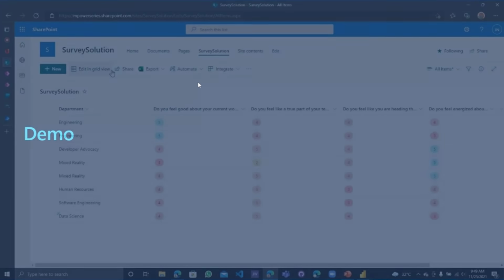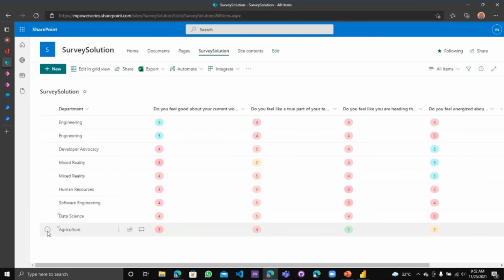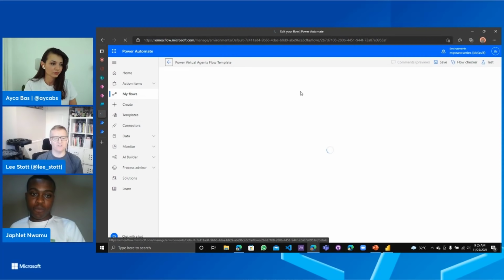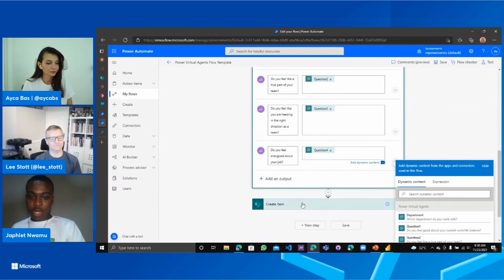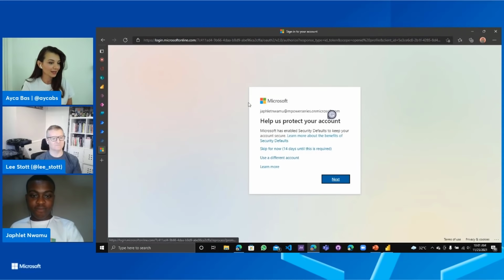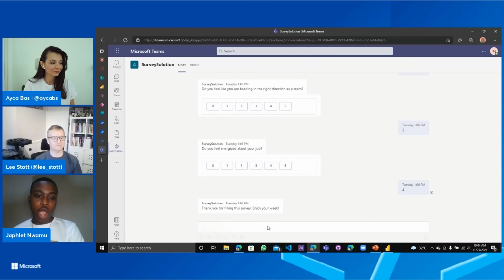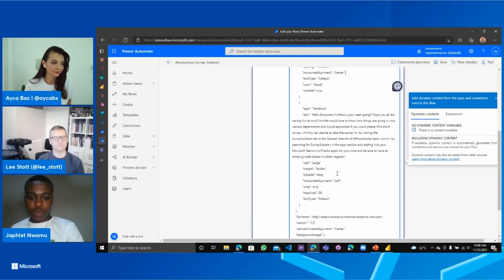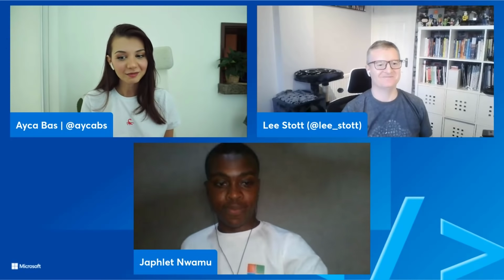Student Ambassador shows survey solution built with Power Platform and Microsoft Teams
In this video, Microsoft Learn Student Ambassador Japhlet Nwamu talks about how he built an Anonymous Survey Solution to collect feedback from the employees or community members. Japhlet shares the details of building the entire solution with low code. Here are the links and technologies mentioned during the video: